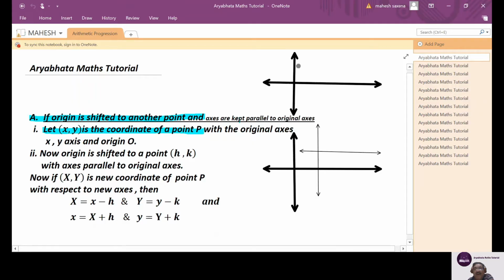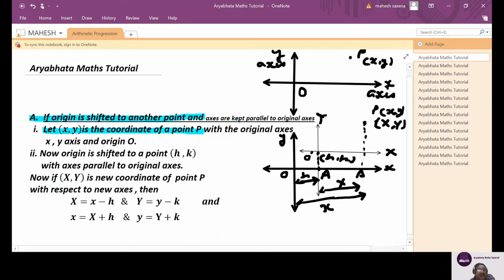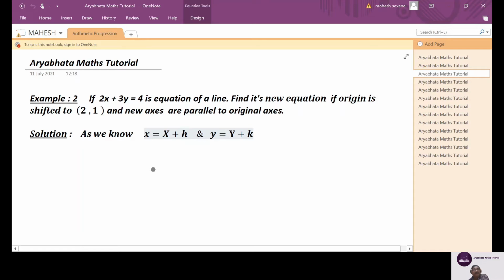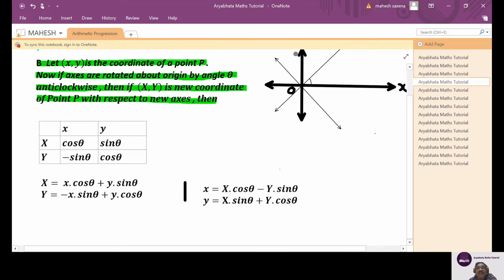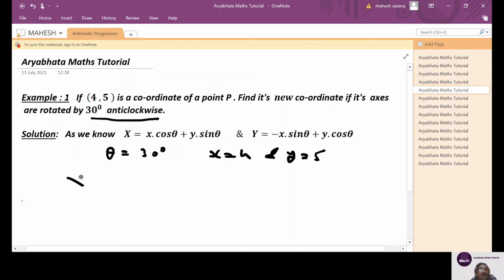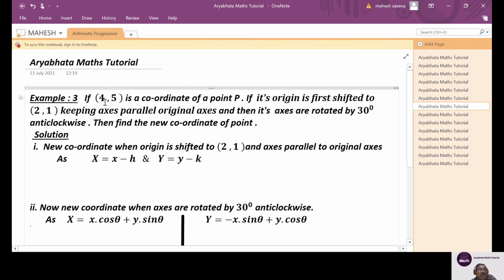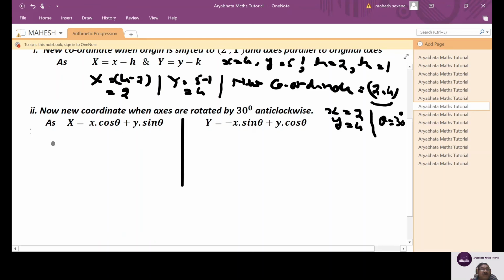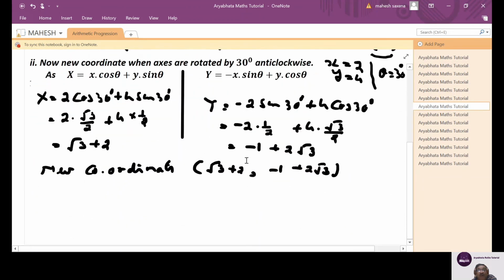Tips & Tricks : Session 26| Co-ordinate Geometry | Class 11 | Class 12 | Engineering Competitions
This video describes about the transformation of axes by shifting the origin with axes parallel to original axes or by rotating the axes about origin or both .